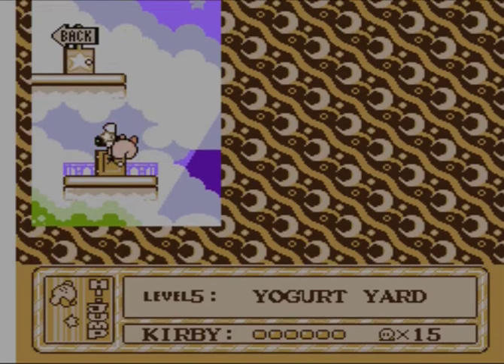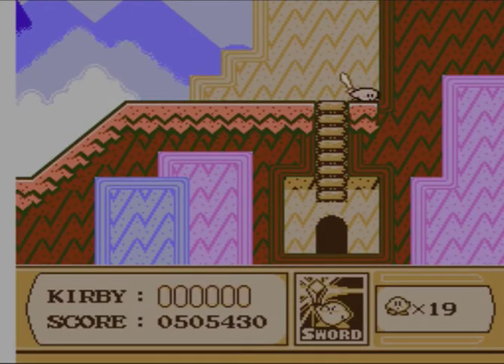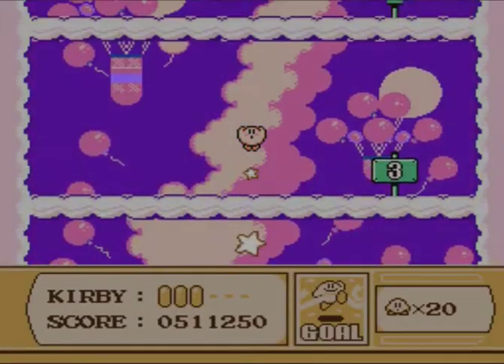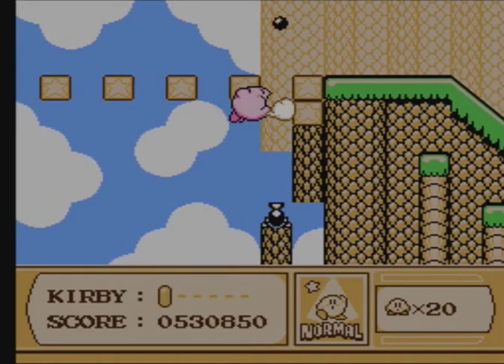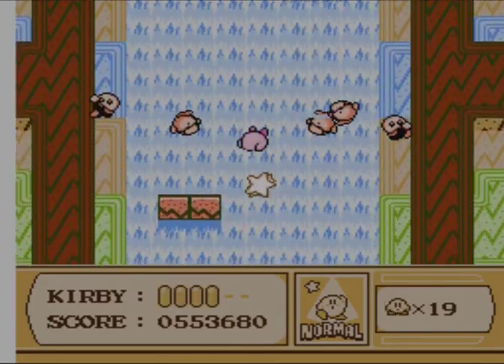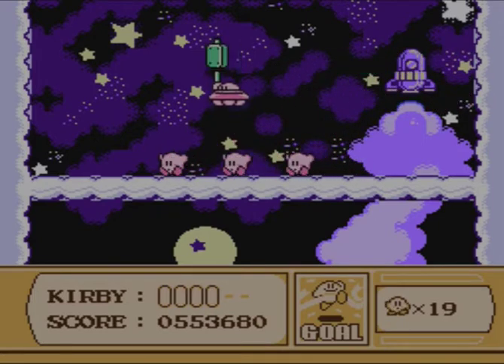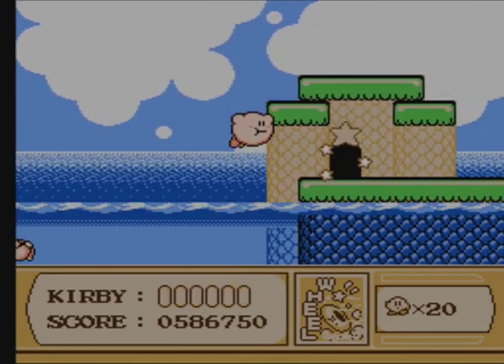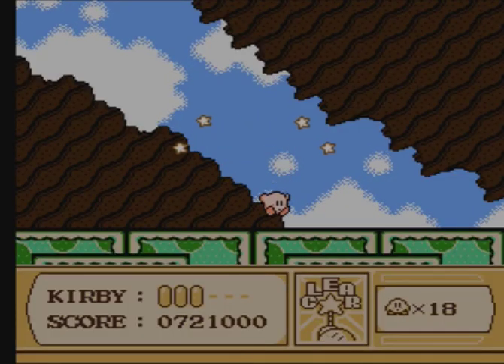Kirby's Adventure: Part 4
Yogurt Yard, even though it's a mountain.